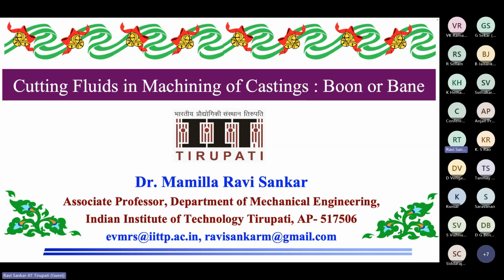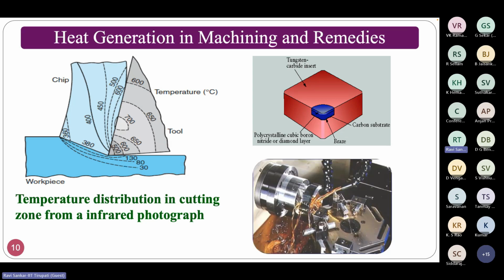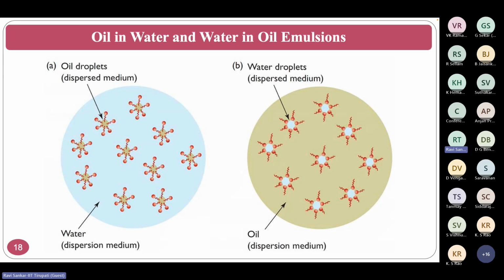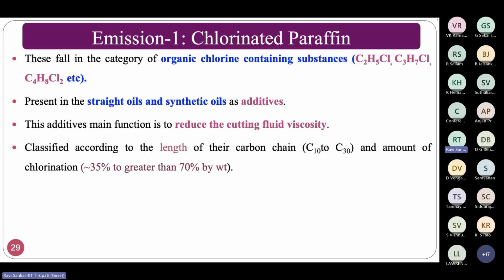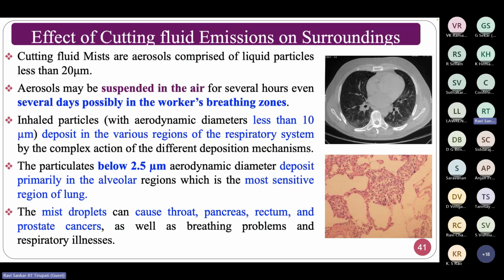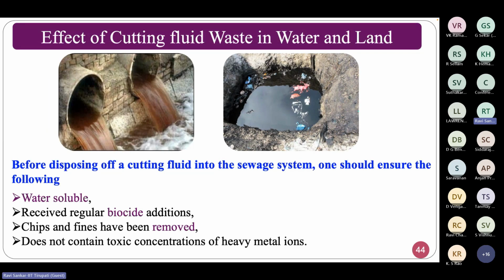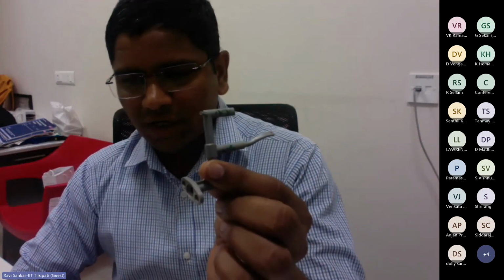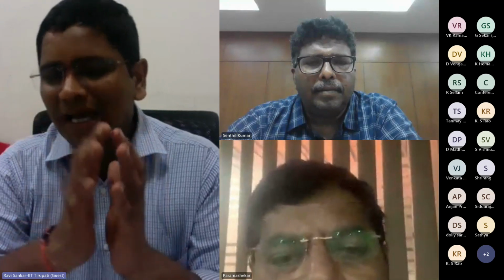IIF Chennai Chapter Webinar " Cutting Fluids in Machining of Castings : Boon or Bane"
The Institute of Indian Foundrymen, Chennai Chapter conducted online webinar on the topic of " Cutting Fluids in Machining of Castings : Boon or Bane" by Dr. Mamilla Ravi Sankar on 2nd September 2023, 2.30 pm